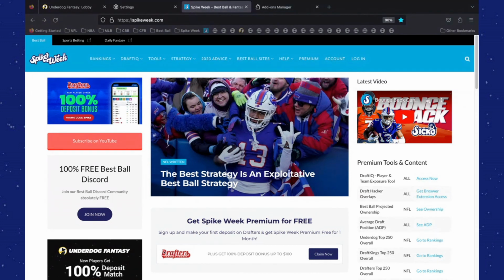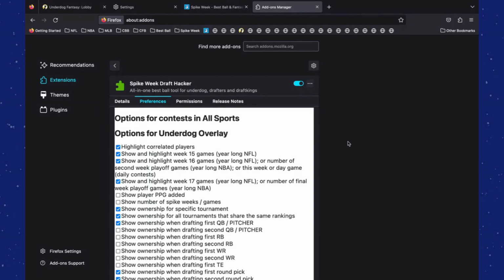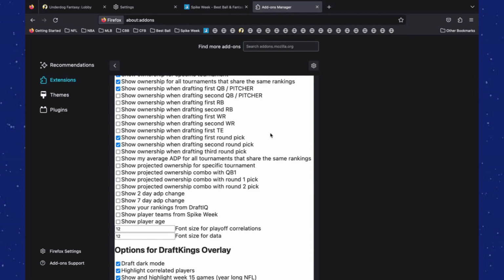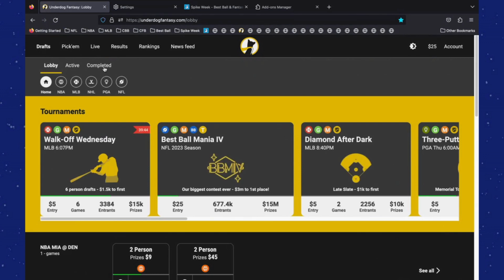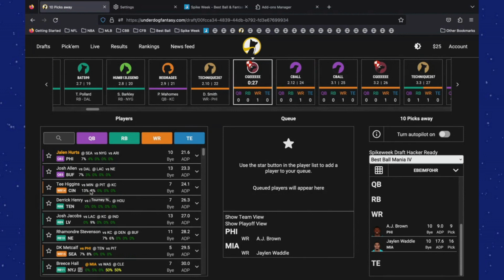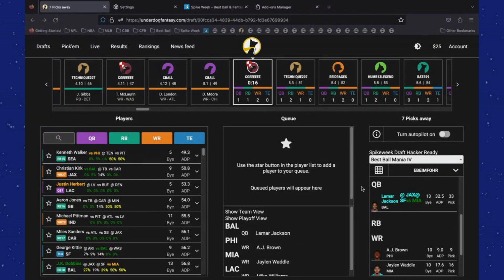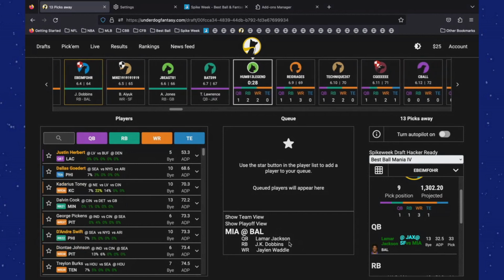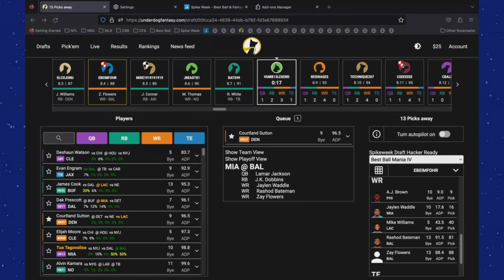How To Use The Spike Week Draft Hacker Tool To CRUSH Best Ball Drafts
Erik Beimfohr shows you how to use and set up the draft hacker tool Spike Week created for Best Ball drafts. Player ownership, playoff correlation, among other key components are highlighted in this video. So what are you waiting for? Grab the Spike Week Draft Hacker and start dominating your drafts!

🚀 Get access to One of a Kind Spike Week Best Ball Tools, like the Draft Hacker and DrafIQ

🐶 Sign up for Underdog Fantasy for 100% Deposit Bonus on any deposit up to $100

💥 Sign up for Drafters Fantasy for a 100% Deposit Bonus on any deposit up to $100

How To Win At Best Ball Part 3: Roster Construction